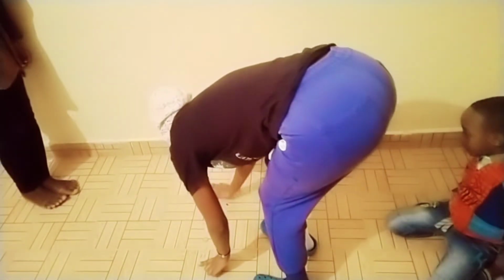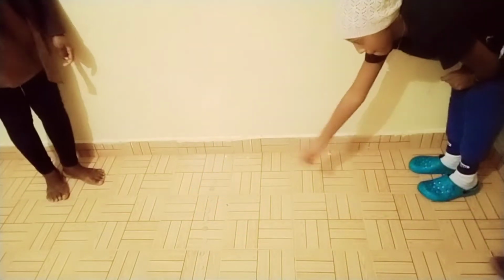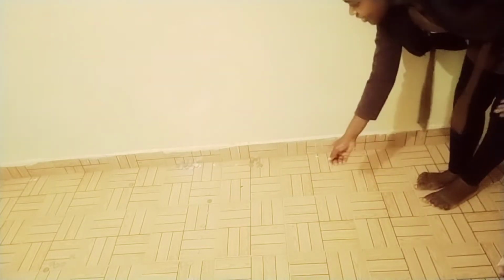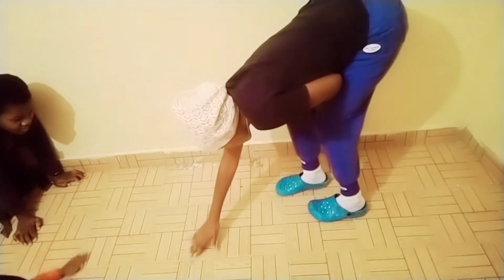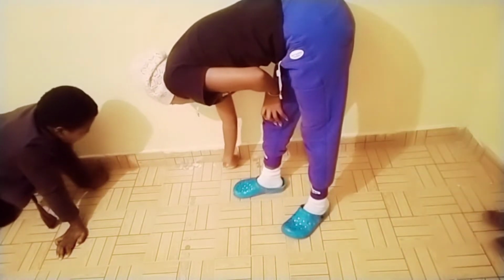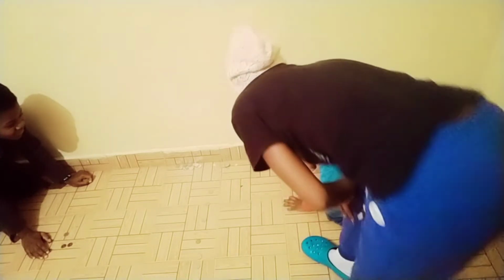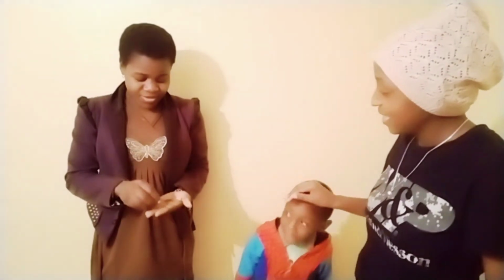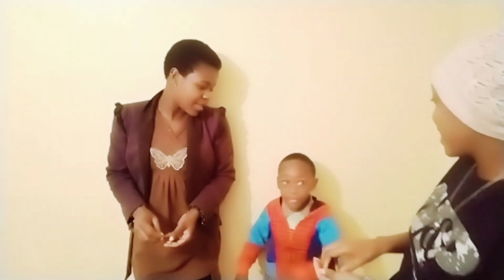THROW, HIT AND WIN YOUR MONEY/MONEY GAME/MONEY CHALLENGE